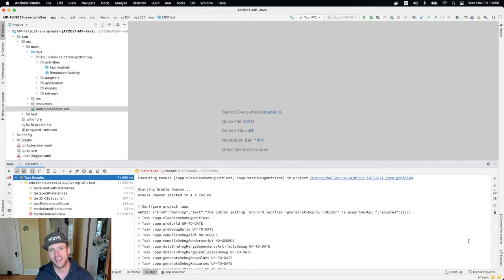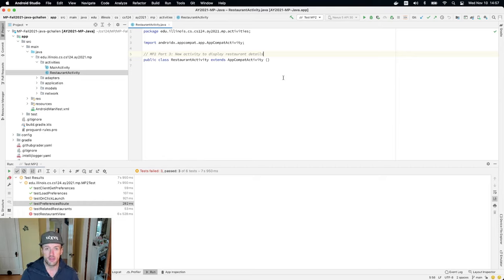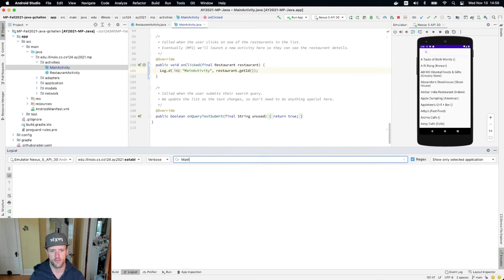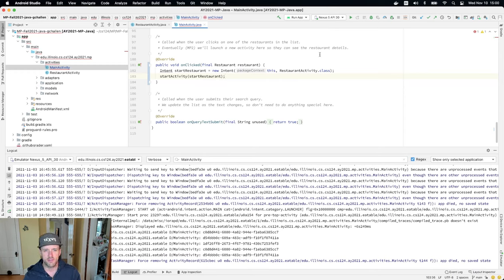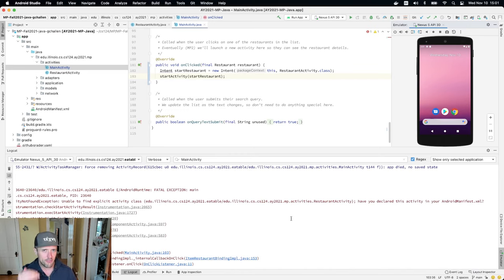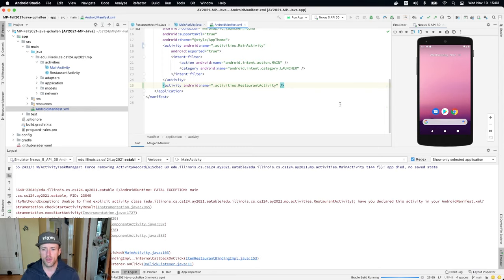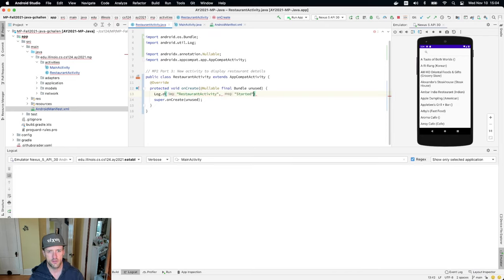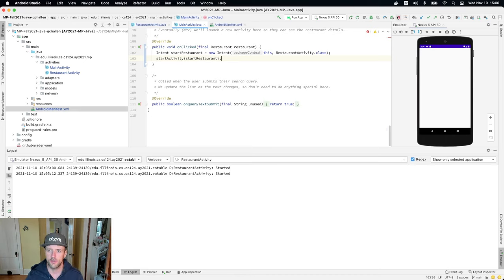CS 124 Java: Launching the Restaurant Activity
Let's explore how to launch the RestaurantActivity using an Android Intent.